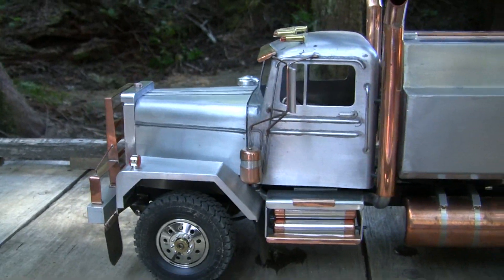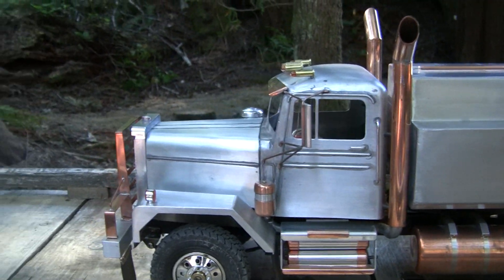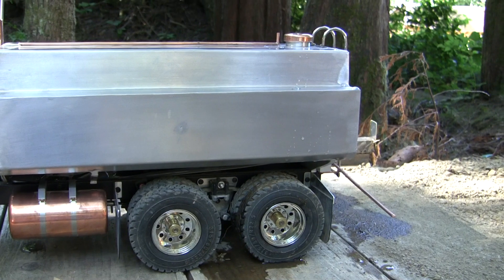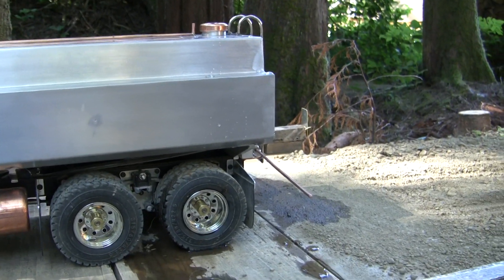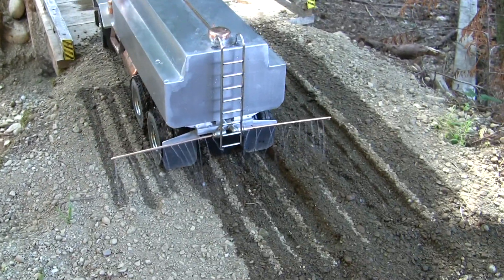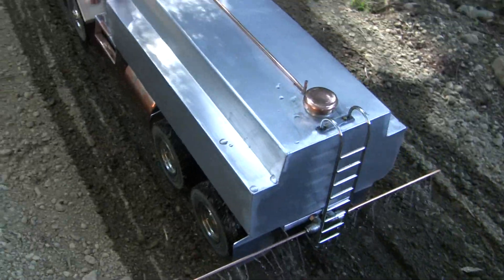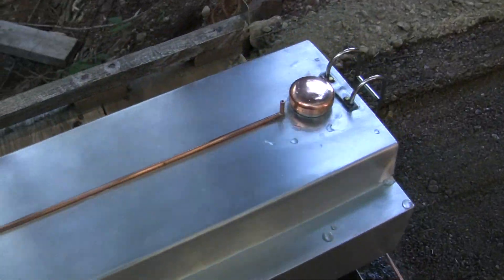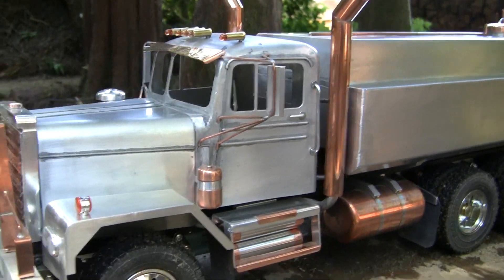Old Kenworth build update 7